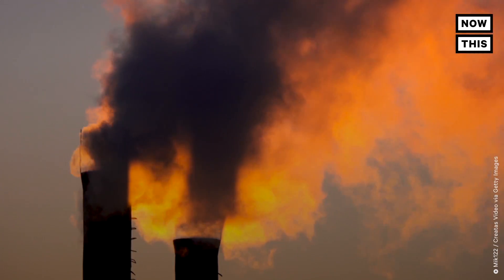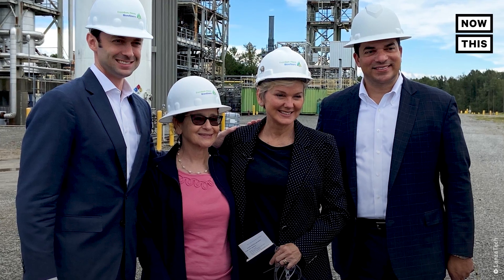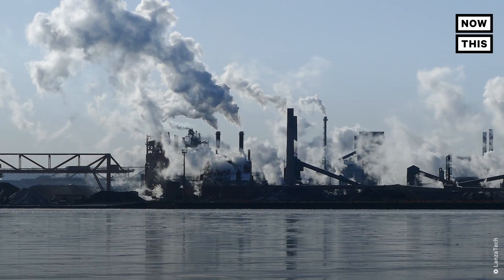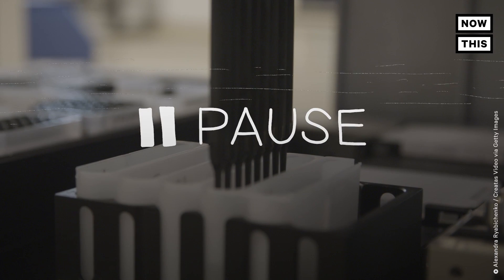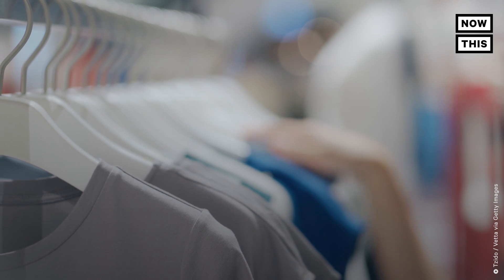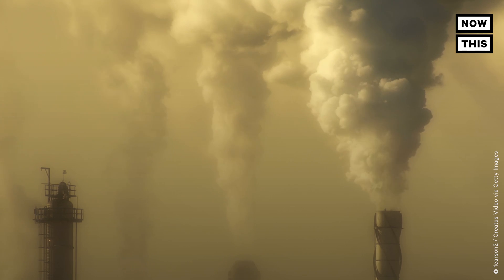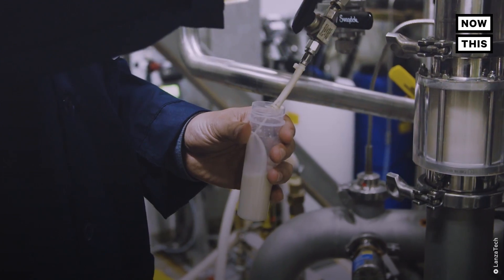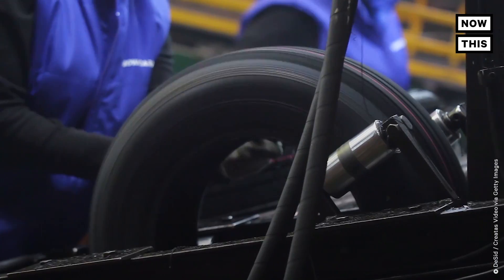Startup Turns Carbon Emissions Into Clothing | UpcycleThis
This startup turns harmful carbon emissions into stunning dresses.

In this episode of UpcycleThis you’ll hear from Jennifer Holmgren, CEO of Lanzatech — the biotech startup on a mission to reduce our global carbon emissions while making really cool products that we use everyday! Including these cool dresses!

You might be saying wait—How are carbon emission being captured? Why make clothing out of them? How does this process help in fighting the climate crisis? How can these dresses be made from carbon emissions? How is that even possible….and how can I get my hands on one of them? Watch this week’s episode of UpcycleThis to find out.